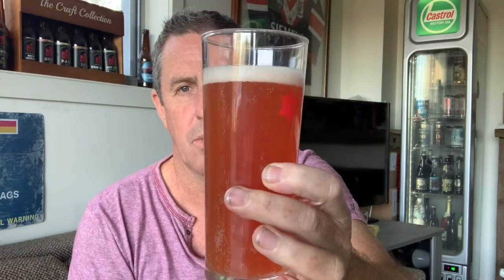Berry Sour IPA